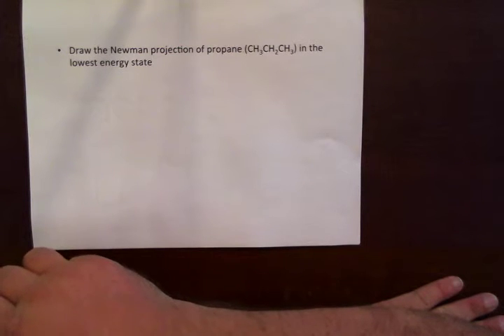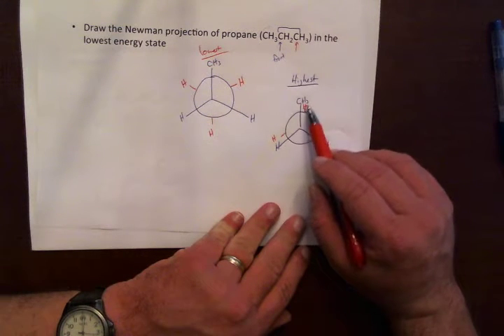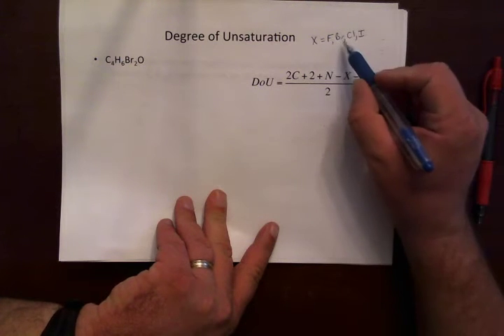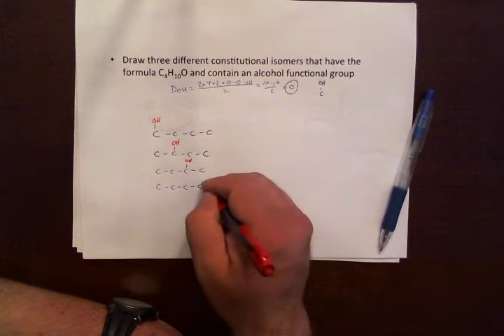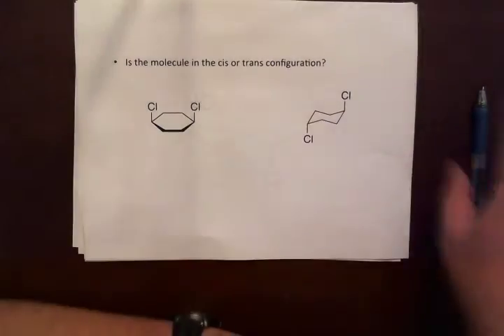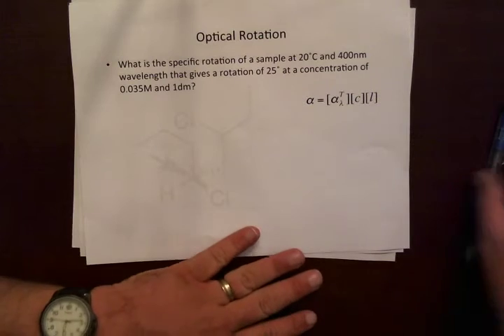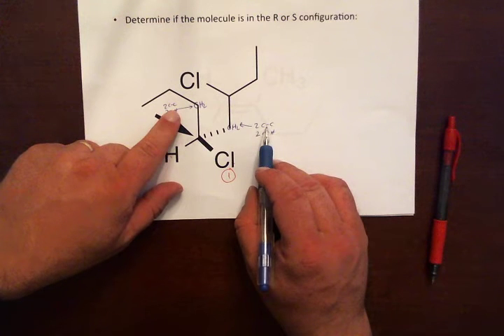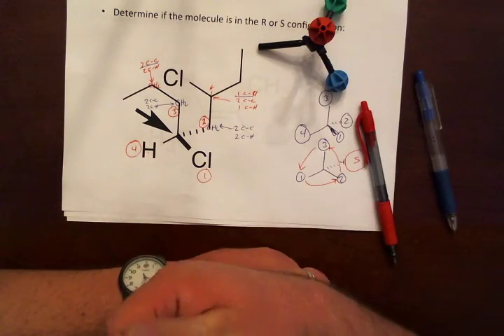CHEM3100 - Organic Chemistry I - Exam 3 Review - Fall 2016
Fisher Projections; Constitutional vs. Conformational Isomers; Degree of Unsaturation calculation; Drawing Constitutional Isomers; Cis vs. Trans with cyclic alkenes; Locating Chiral Centers; Calculating Optical Rotation; Determining R vs. S; Determining E vs. Z; Drawing meso configurations